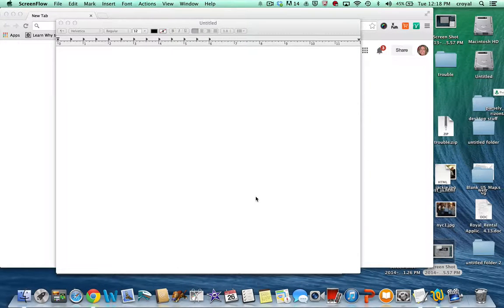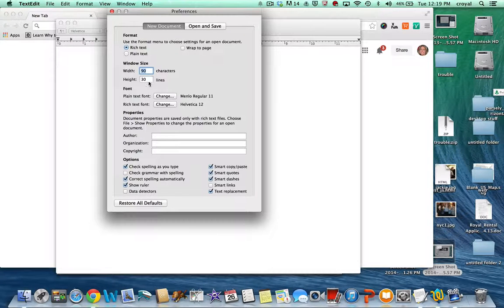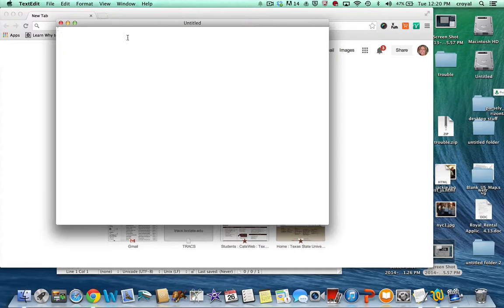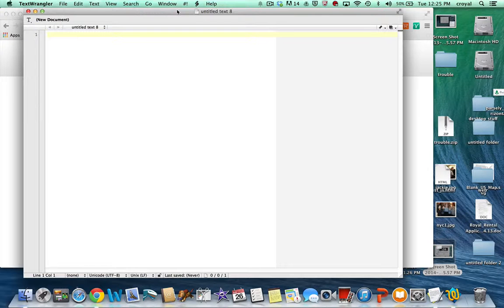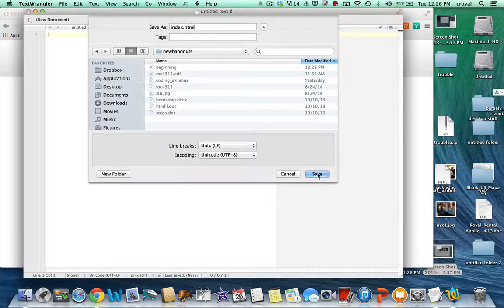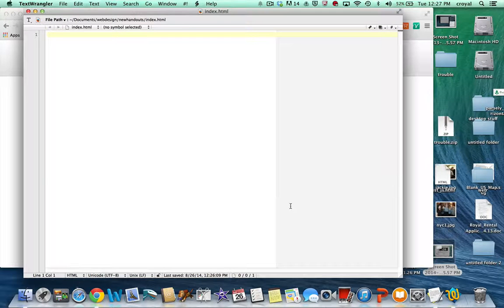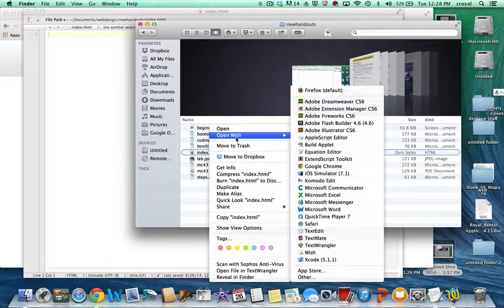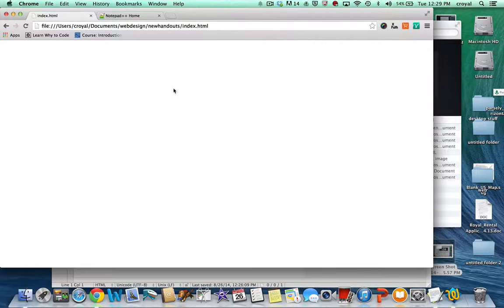HTML: Getting Started